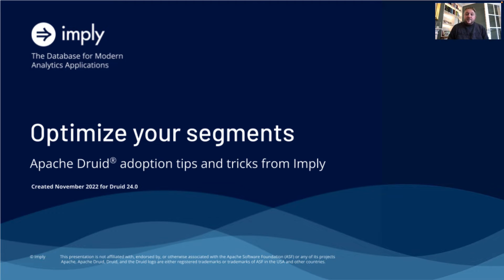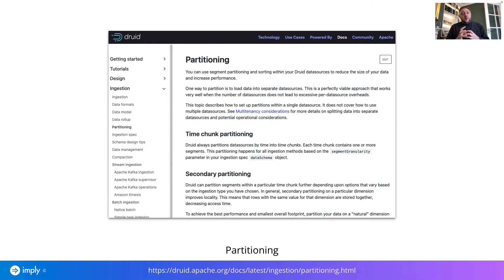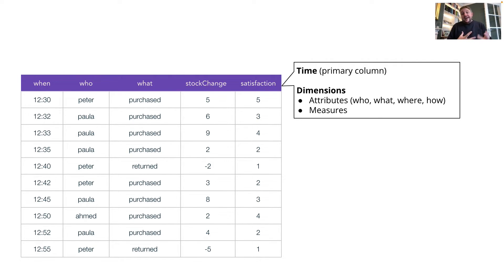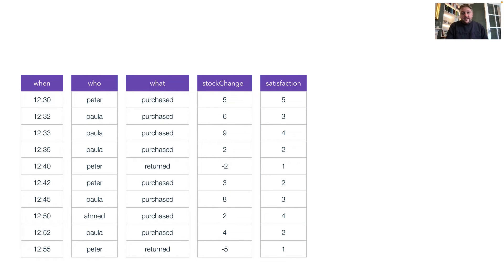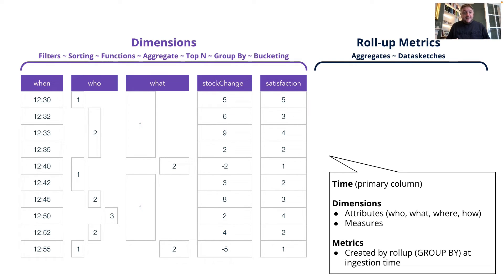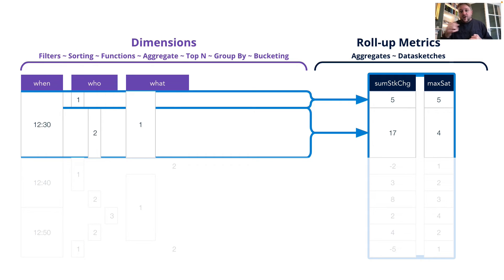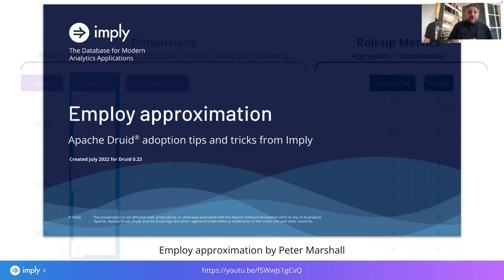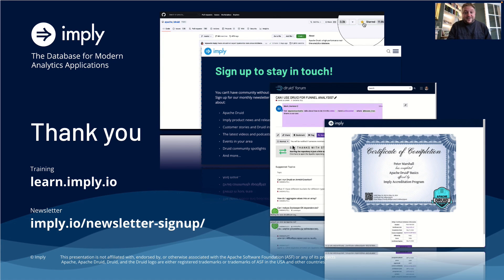Apache Druid Adoption – Optimize your segments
Taking advantage of Druid’s parallelism is just one part of the story – you also need to be aware of the optimizations that you and Druid can perform on data to make it faster. Peter Marshall gives a 10,000 feet view of the things to look out for, and what to go and investigate to make highly-optimized segments.

Additional Resources:
2:00 Read about partitioning in Druid
2:10 Check out this playlist on partitioning
6:50 Read more about segment structure in Druid
9:35 Read more about rollup in Druid
12:00 Watch Use Approximation
12:30 Read more about Apache Datasketches
13:10 Read about segment optimization in the project documentation

About Imply
Developers are in the driver’s seat when it comes to analytics, building applications that serve real-time insights on terabytes to petabytes of streaming and batch data at hundreds to thousands of queries per second.

With Imply, developers have a database that is uniquely built for these analytics applications, delivering sub-second queries at scale and under load. The result?  No spinning wheel and no limit to the analytics in their applications.